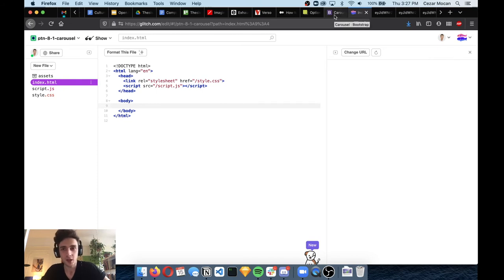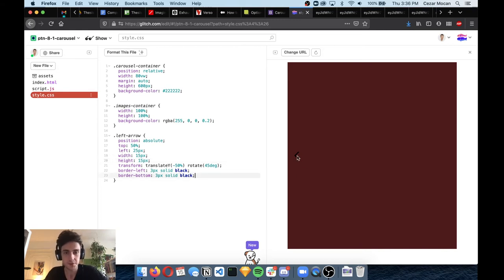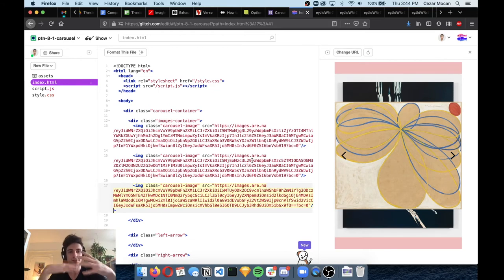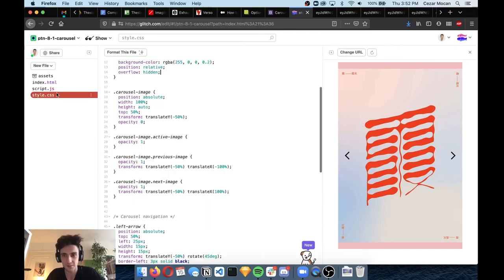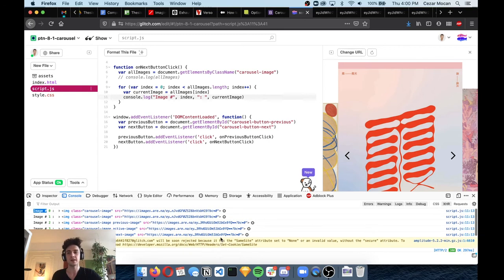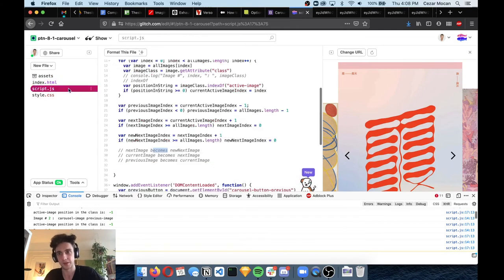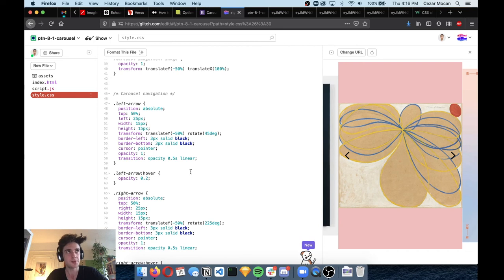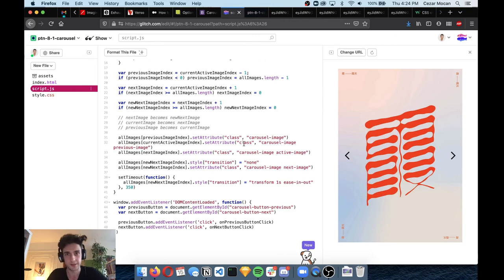[Programming the Net] #8.1 – Building an image carousel with HTML, CSS and Javascript